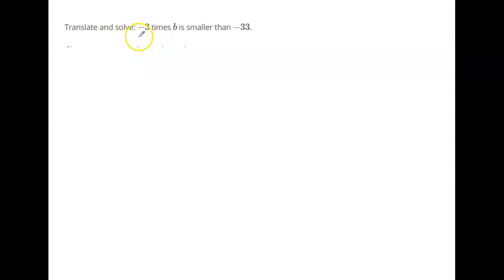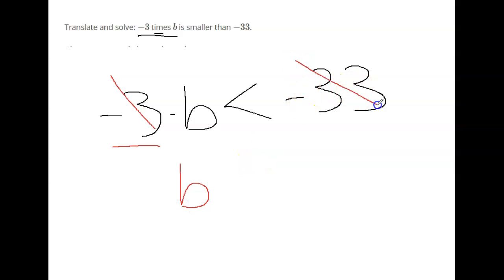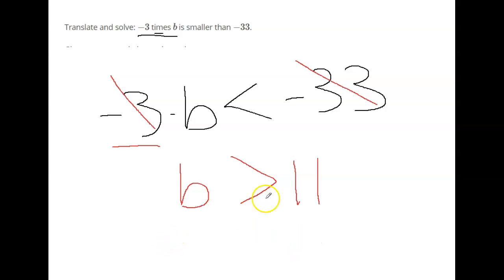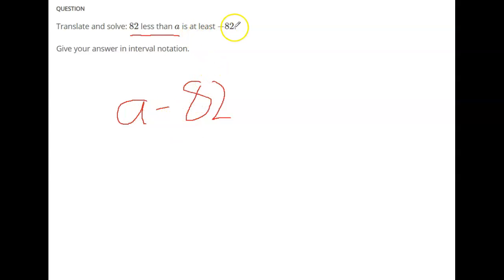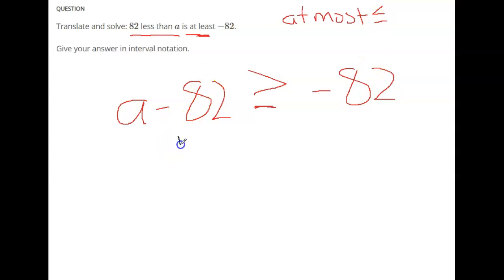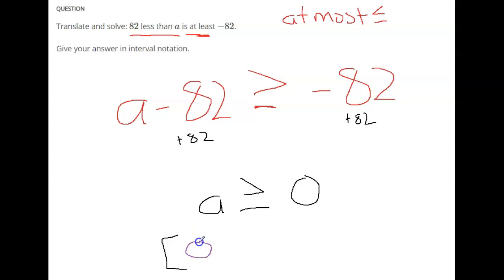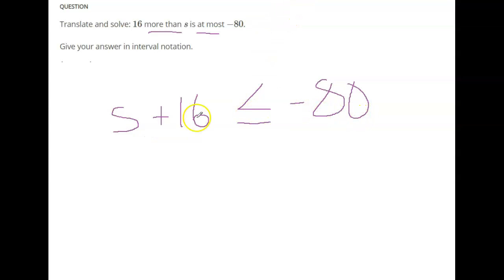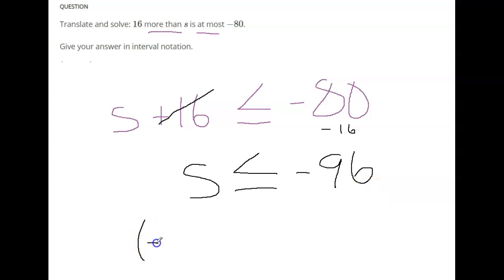Week 5 - Solving Linear Inequalities